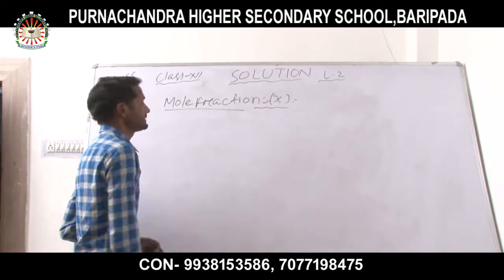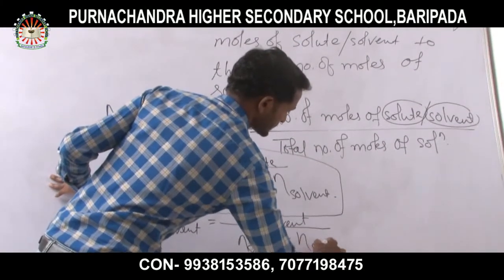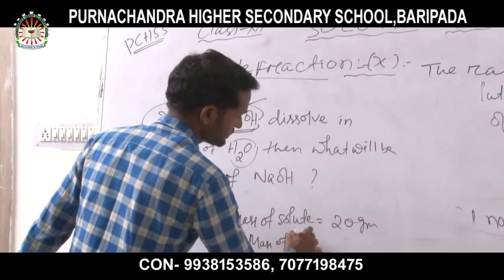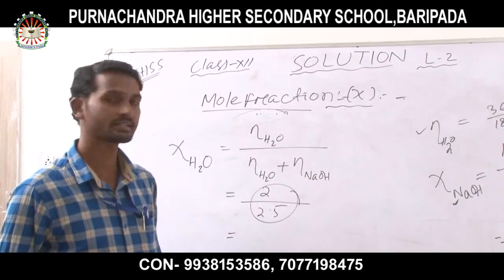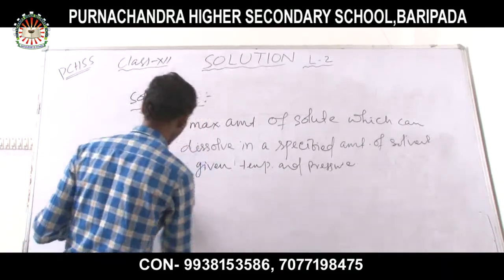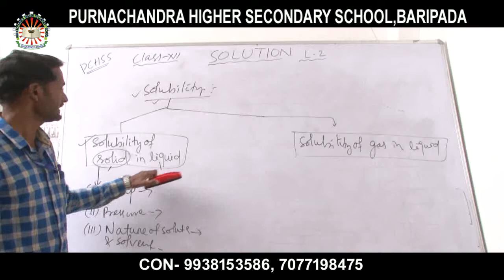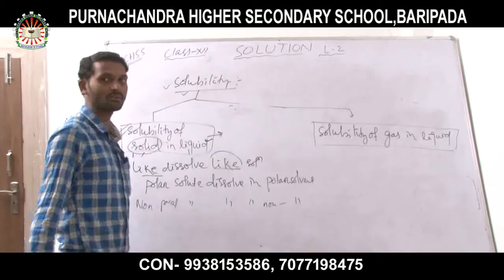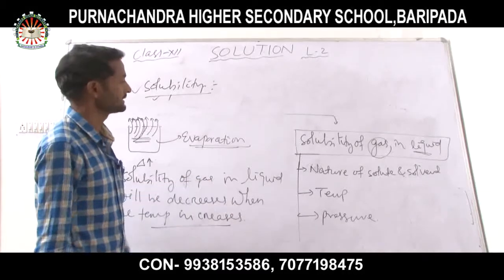Solution lesson XII (mole fraction (X) )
SUBJECT – CHEMISTRY SOLUTION : Solution lesson XII (mole fraction (X) )
LECTURER NAME – MR. LAXMINARAYAN DAS